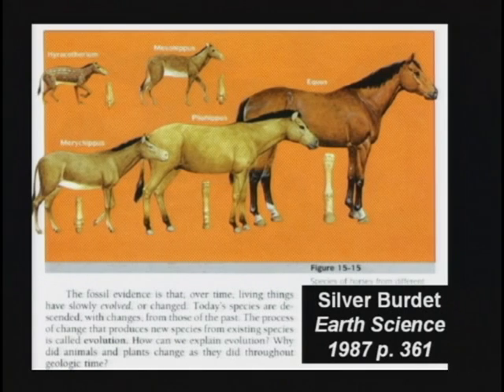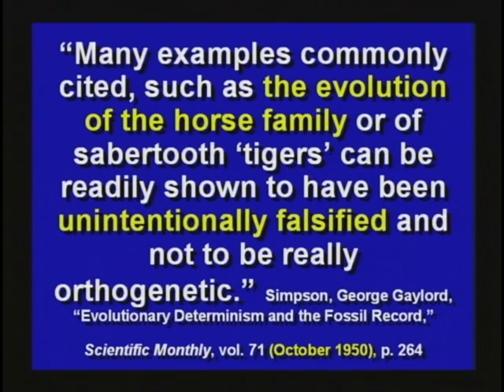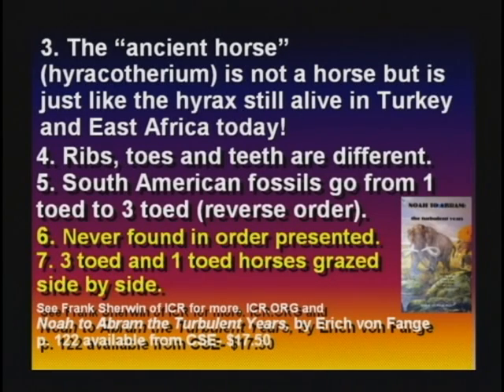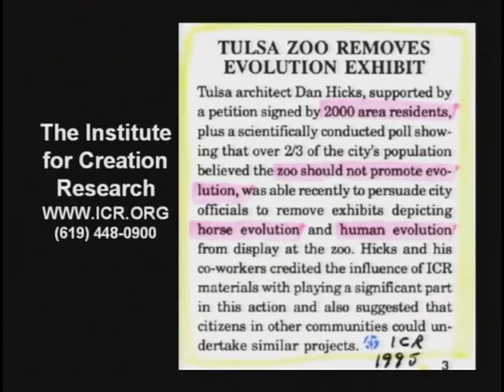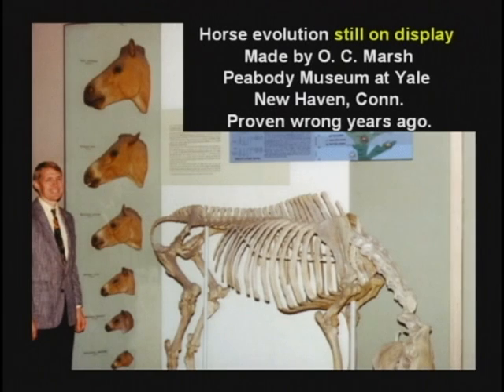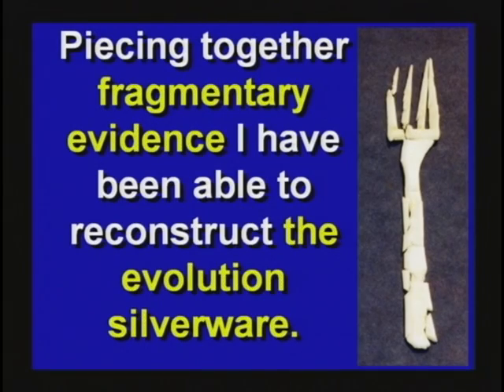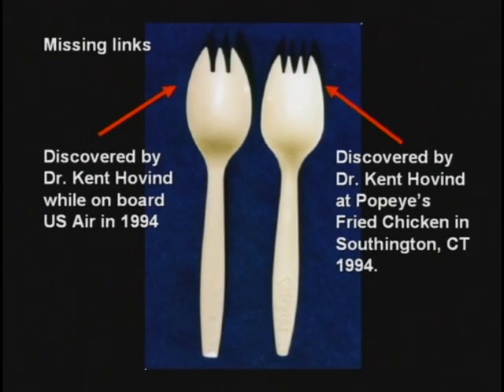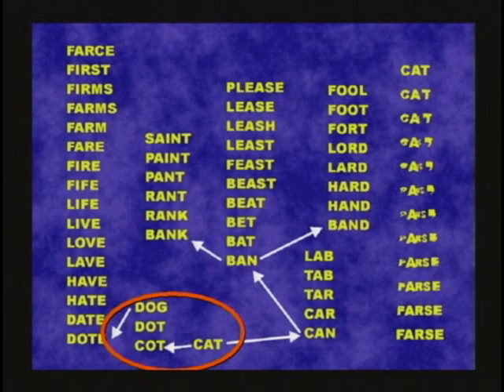43. Horse evolution . proved wrong . order of burial proves evolution (DVD 4, 2hr26:02-2hr30:46)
43. Horse evolution .  proved wrong . order of burial proves evolution . evolution of the fork . missing links . you can arrange anything in an order and prove evolution . (DVD 4, 2hr26:02-2hr30:46)